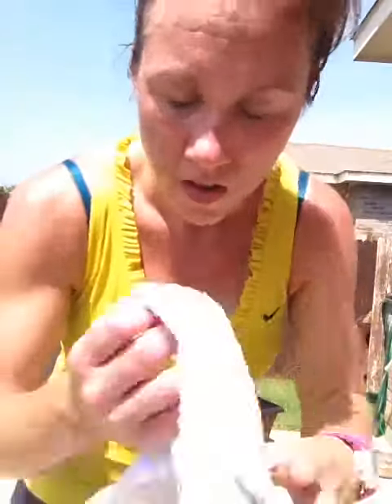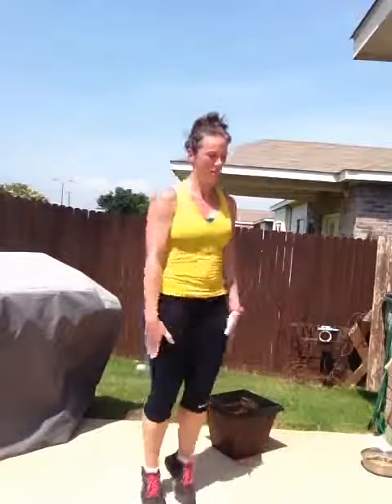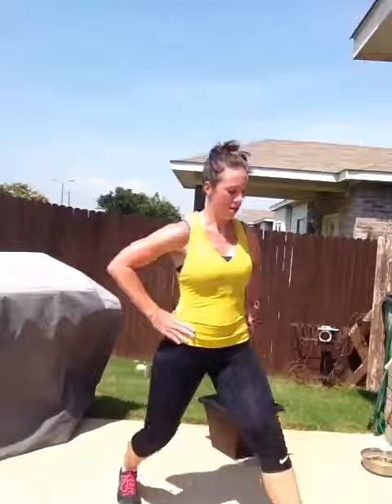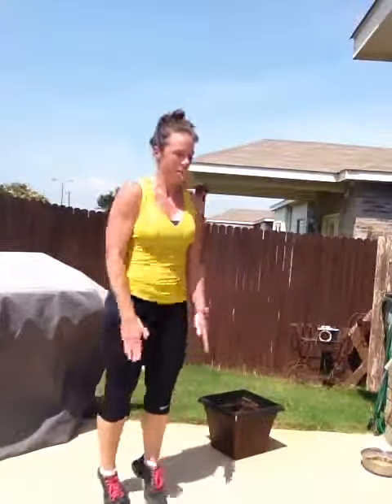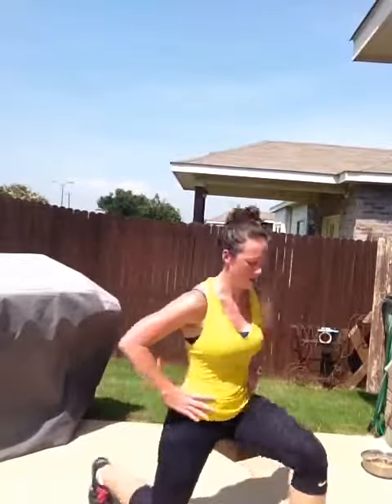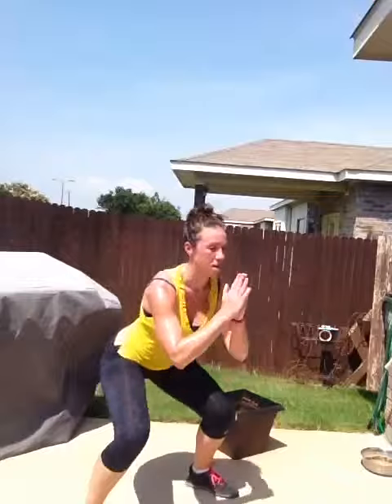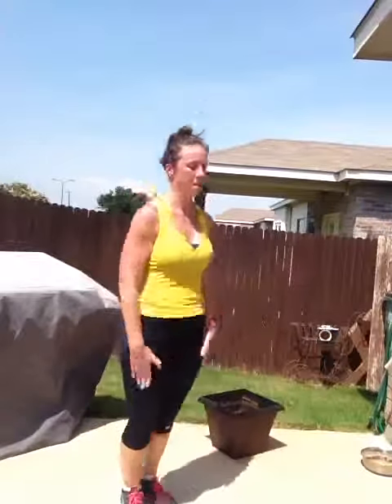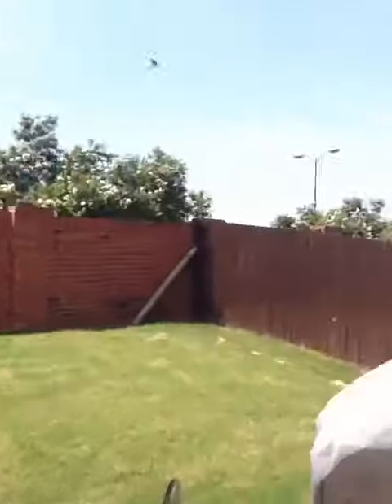Team Beachbody Coach with T25 Lower Focus